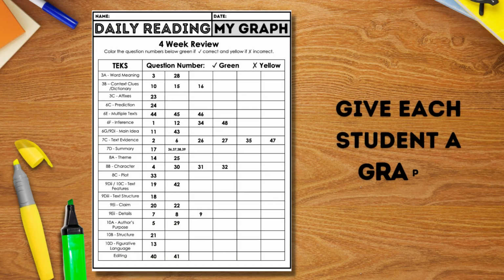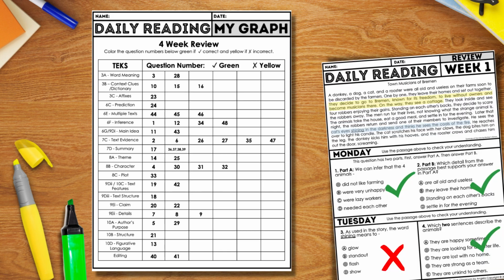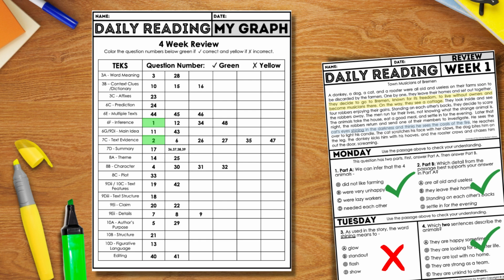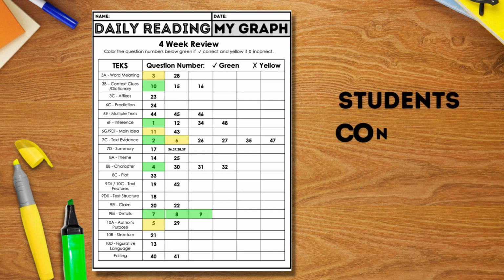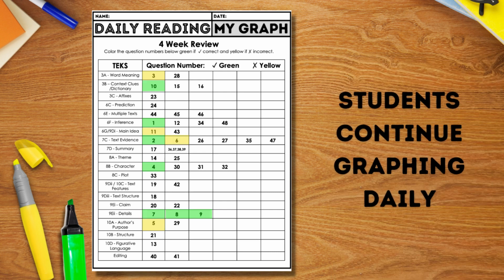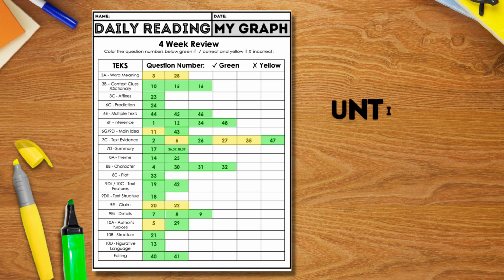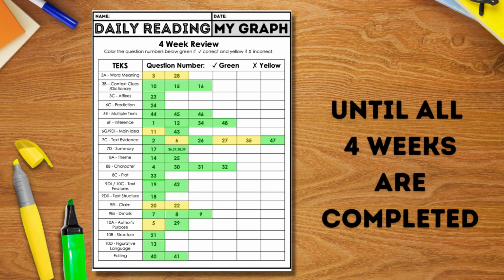STAAR Graph for Reading Progress Monitoring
In this video, I will explain how to use a STAAR My Graph to make progress monitoring and STAAR reteaching easier.

Free Blank STAAR My Graph with TEKS!